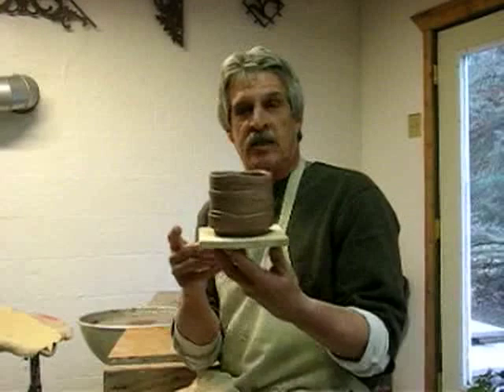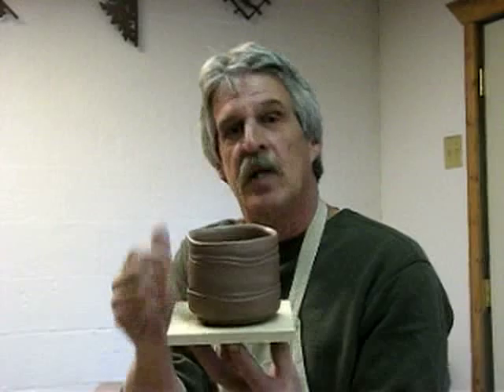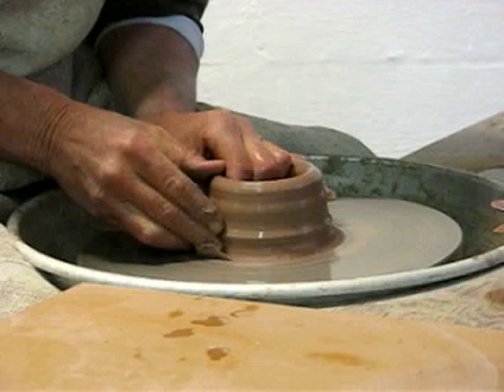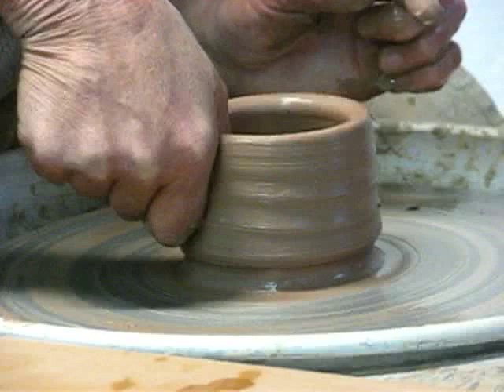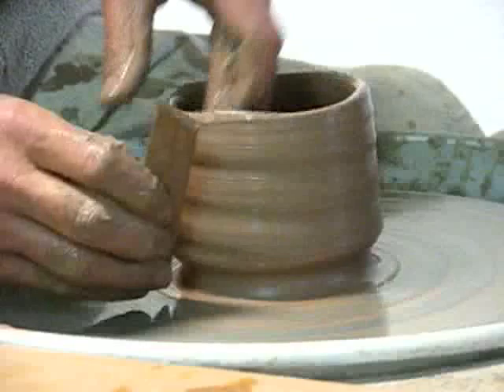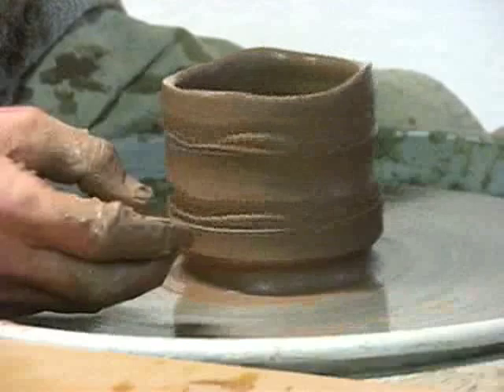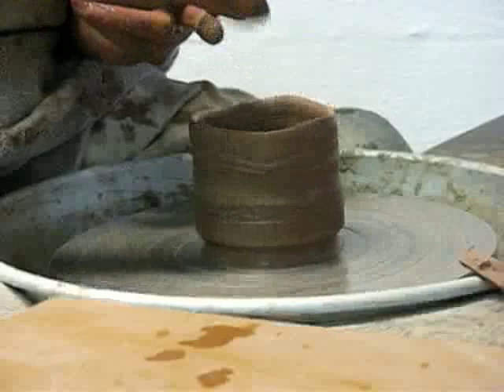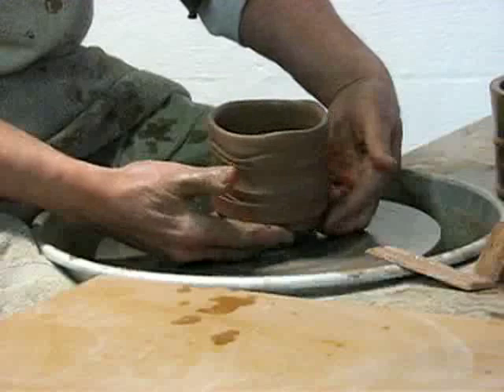How to Make a Tea Bowl with Landscaped- Rim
In my latest Clay Clip, I'll show you how to throw a tea bowl with a natural looking landscaped-rim.

MORE FREE VIDEOS ON MY WEBSITE!
Not all of my vids are on You Tube.

Tools that work! Visit my online store to purchase my line of pottery tools.

WORKSHOPS
I teach workshops throughout the year in different places throughout the US.

LET’S CONNECT!